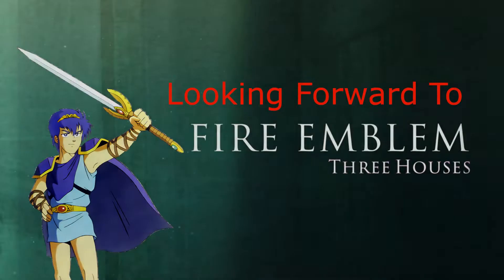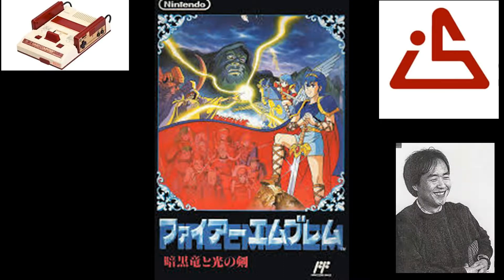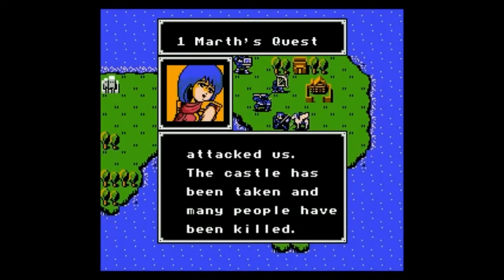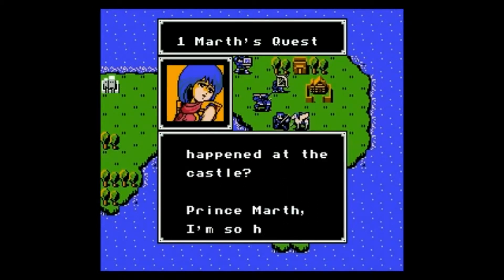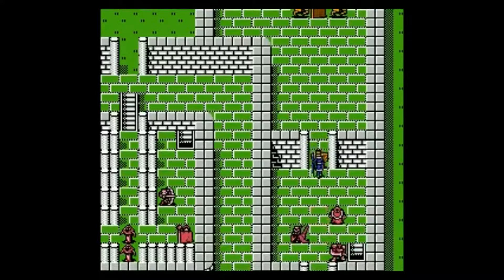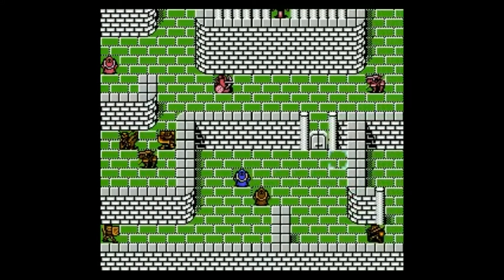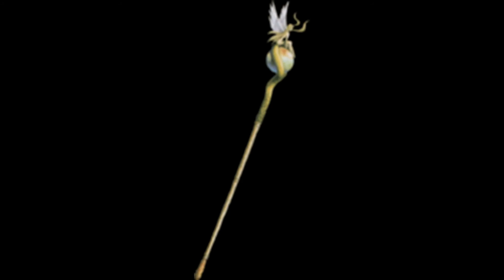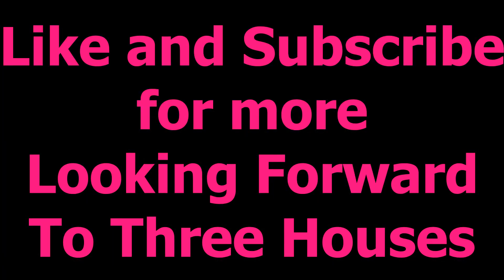Fire Emblem Shadow Dragon and the Blade of Light Review (Looking Forward to Three Houses)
Fire Emblem Three Houses comes out next spring! Man, I am excited for that game, so to prepare for FE16 I will be diving into every game in the series. I will also try to compile a list of the parts of each game that I want to be found in Fire Emblem Three Houses.